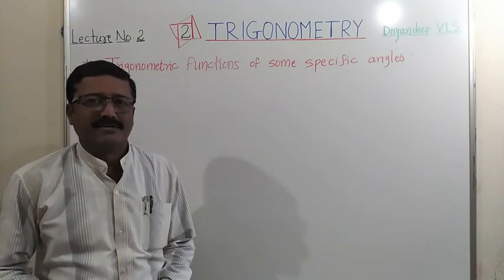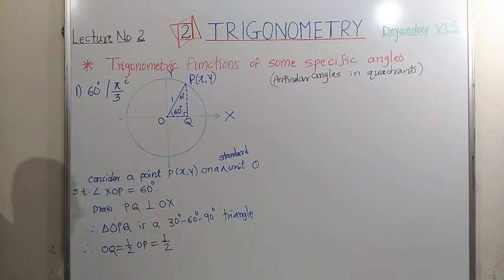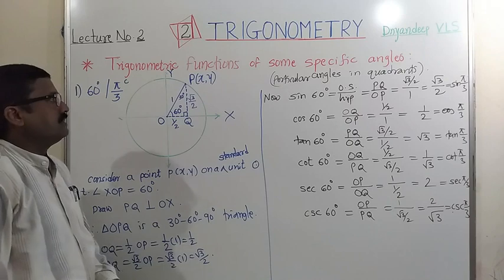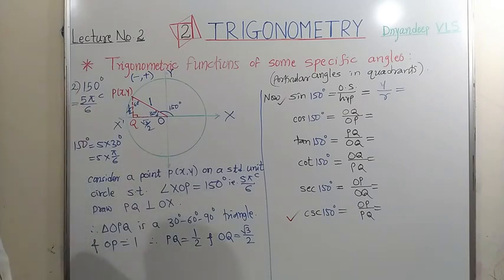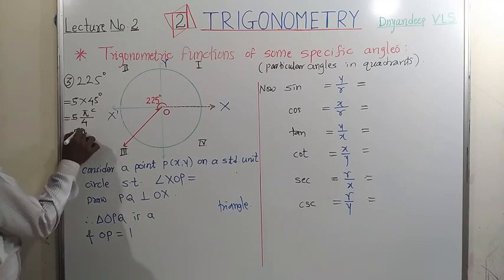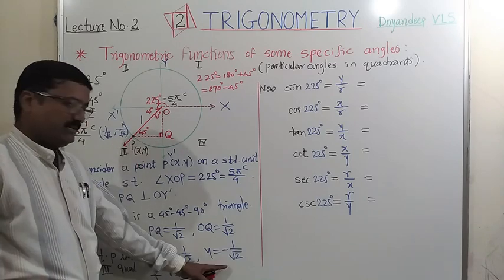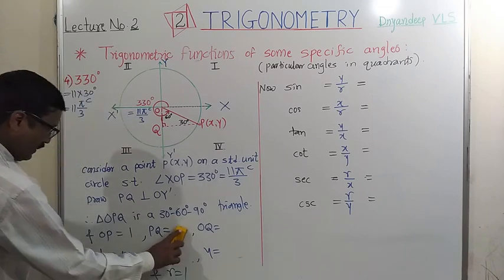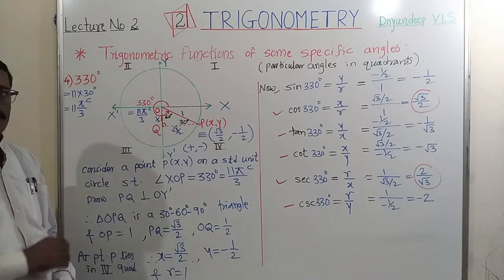TRIGONOMETRY I # LECTURE NO 2 # TRIGONOMETRIC RATIOS OF SOME SPECIFIC ANGLES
This video is from VITTHAL SAKUNDE MATHS E-CLASS for the students of mathematics (11 science), who have keen interest in finding TRIGONOMETRIC RATIOS OF SOME SPECIFIC ANGLES